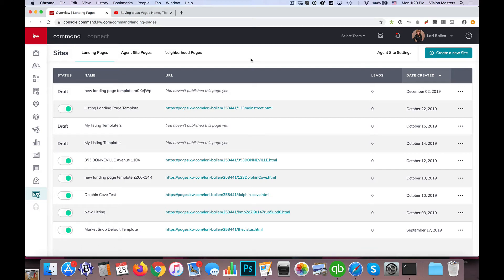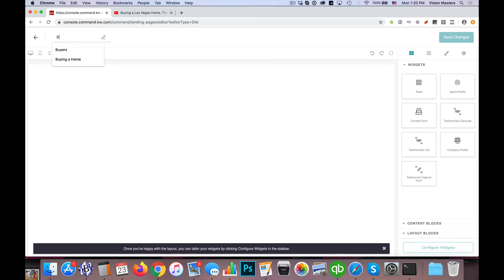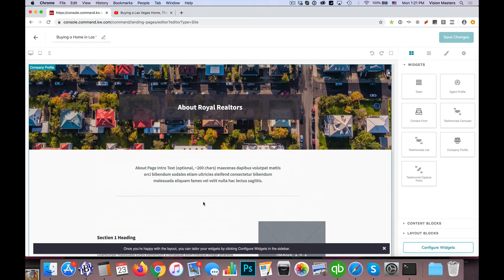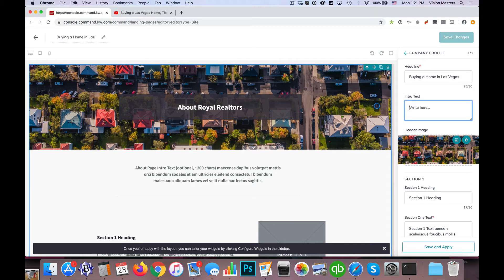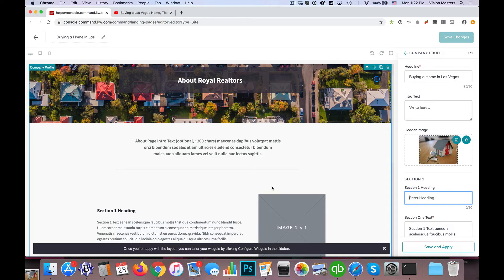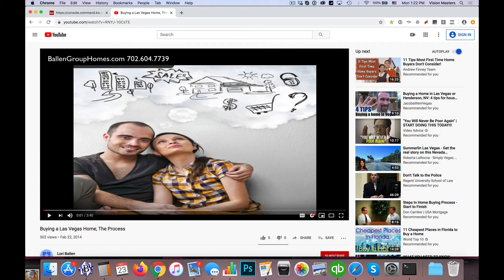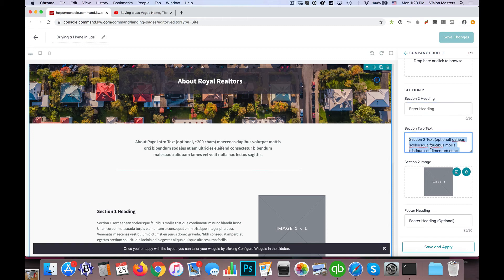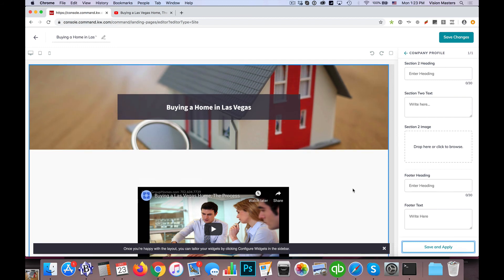Creating a Custom KW Command Agent Website Page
Jeff Helvin reviews how to add a new custom page to your KW Command Agent website, and which widget offers the best options.